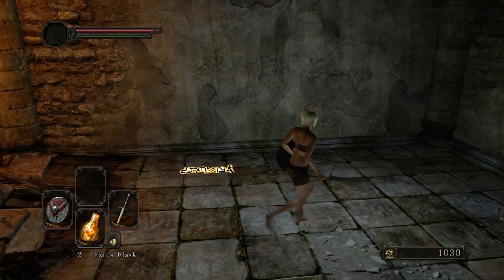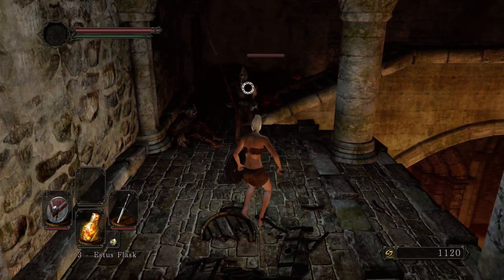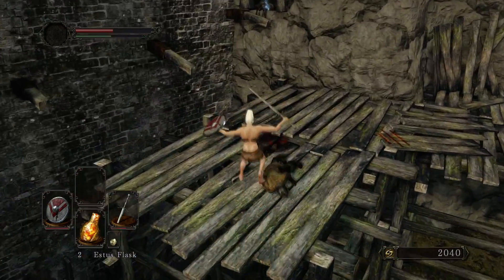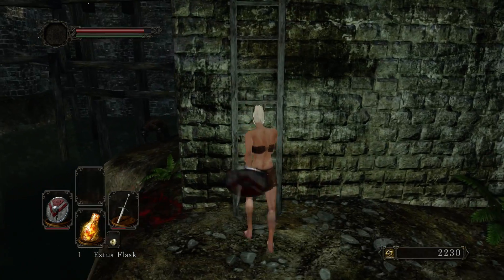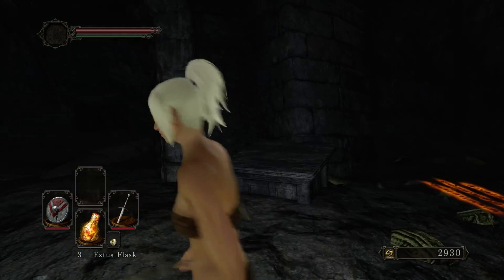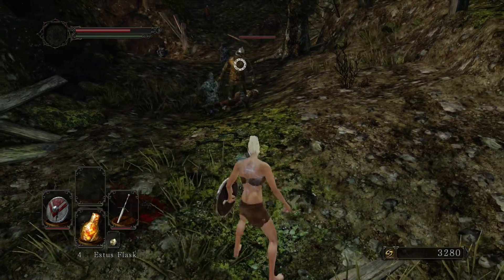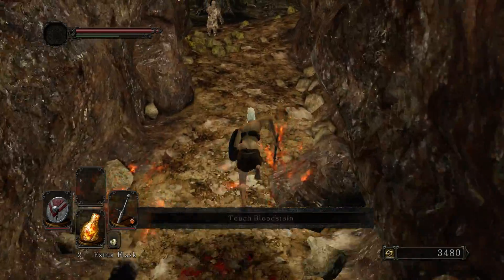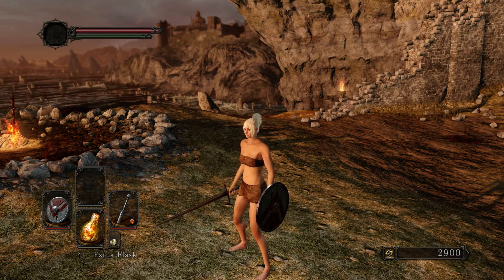Dark Souls 2 - Episode 4 "Fire Longsword!"